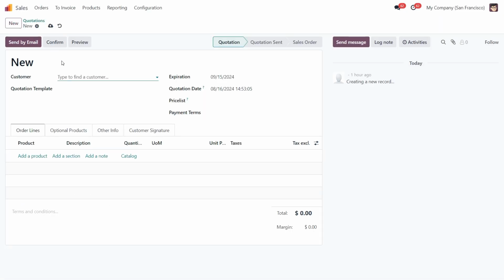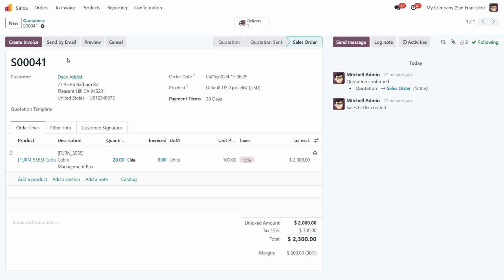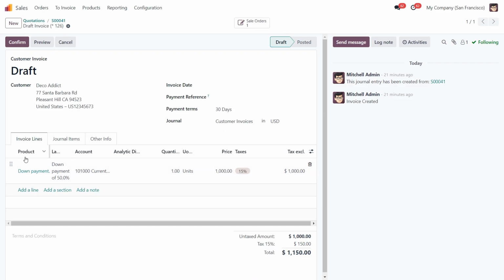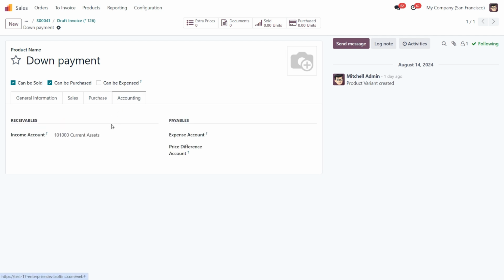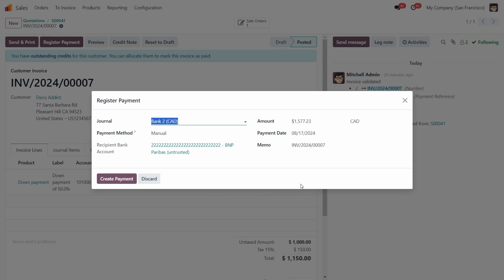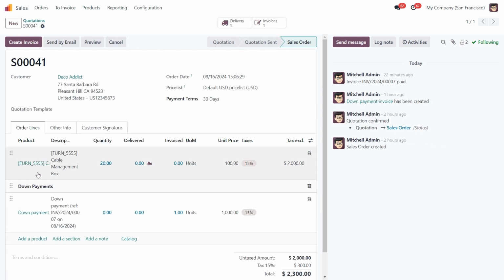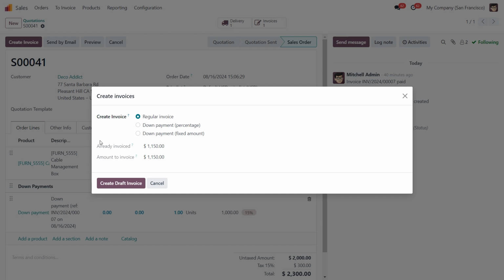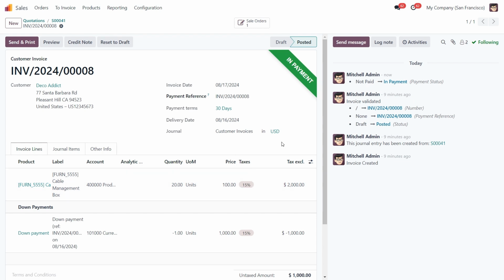How to Make Down Payments in Odoo 17 | Step-by-Step Guide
Welcome back to the Kodershop YouTube channel! In this video, we're diving into how to make down payments with Odoo 17.

Down payments are a great way to secure sales and manage your cash flow effectively. We’ll guide you through the steps from creating a sales order and setting up a down payment, to invoicing payments. You’ll know exactly how to manage down payments in Odoo 17, ensuring smooth and efficient transactions for your business.